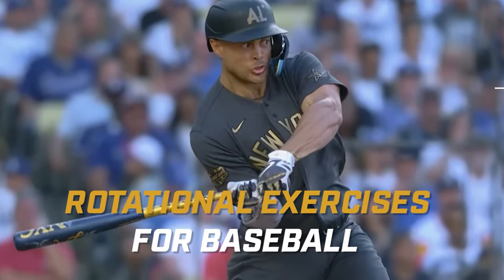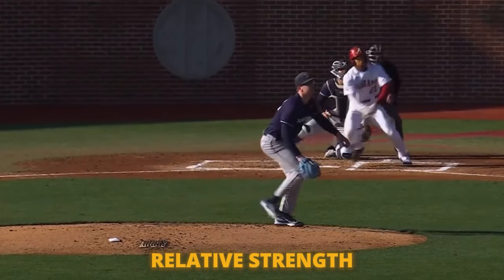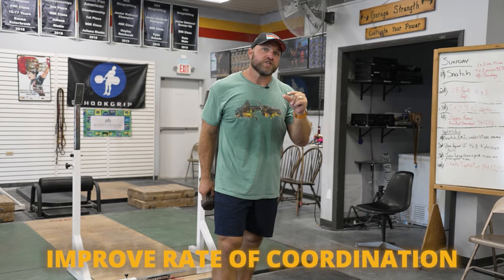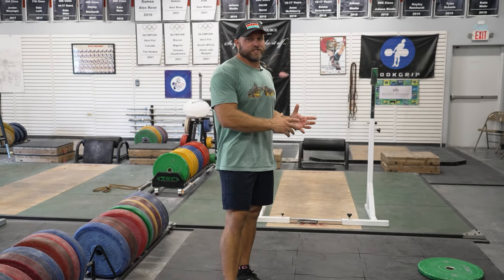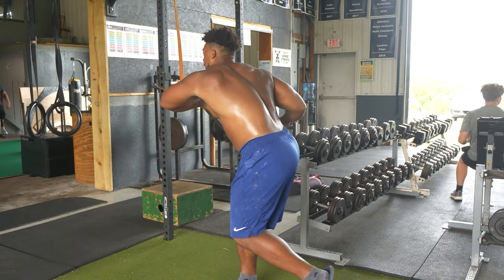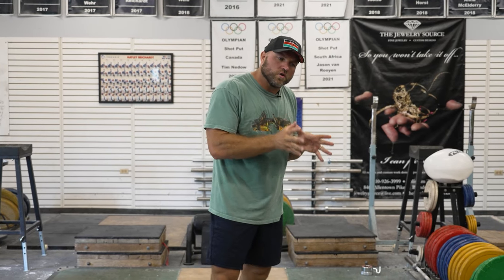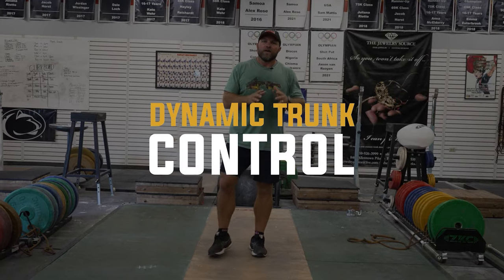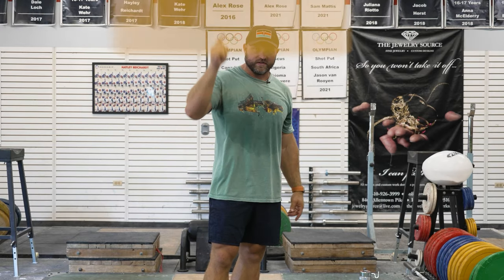The Best Rotational Exercises For Baseball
These are some of the best rotational exercises you use for the sport of baseball from @GarageStrength Coach Dane Miller.